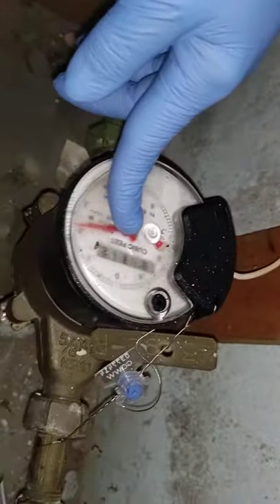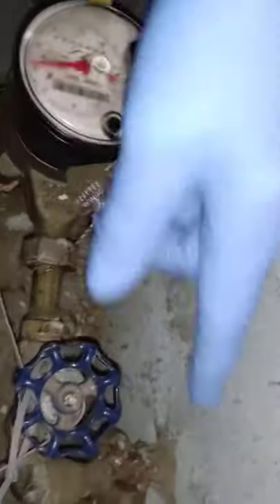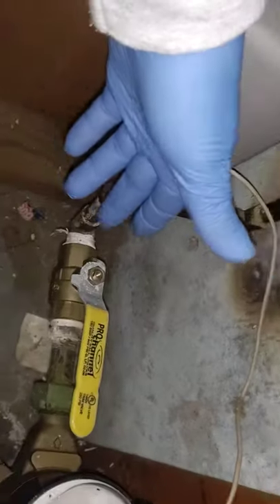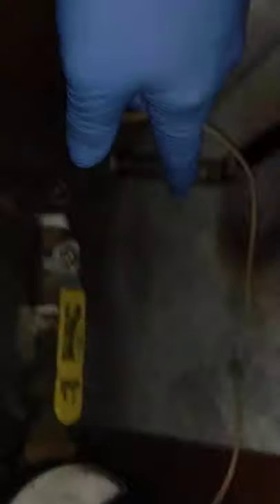Common issues with grounding wire older homes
jumper wire needed on the main water line we don't use the old water meters anymore but a jumper wire is needed